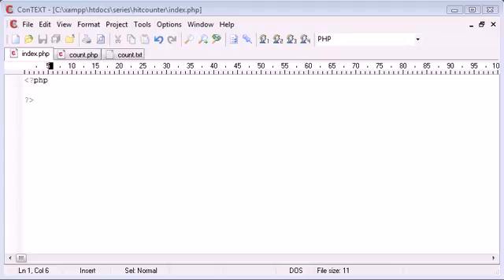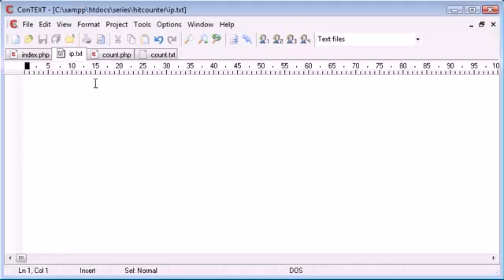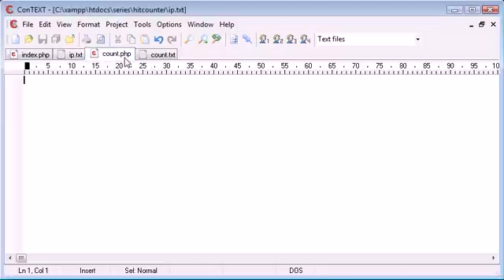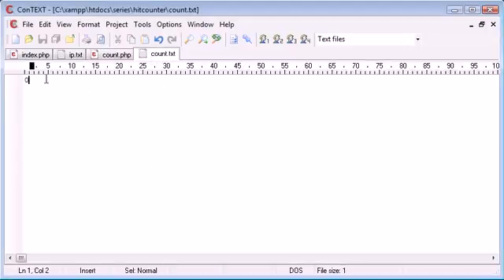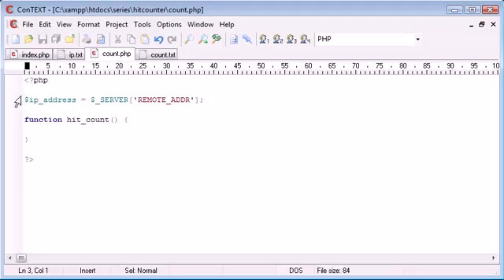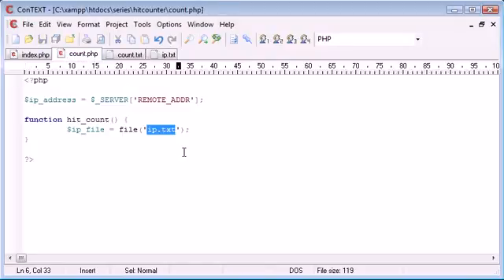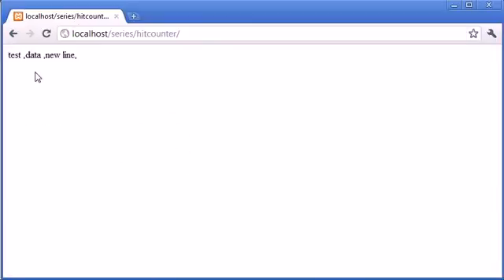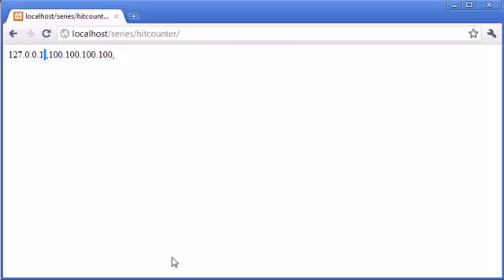Tot93_Creating a File Based Unique Hit Counter Part 1